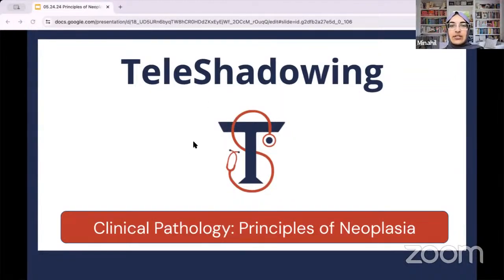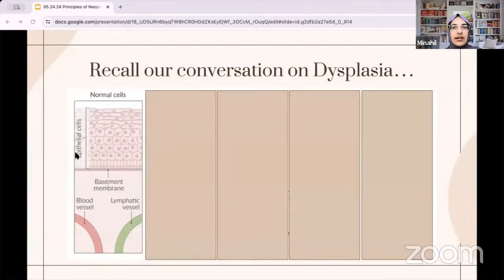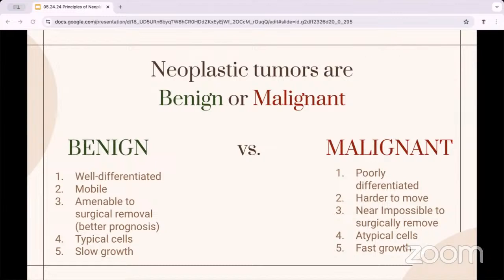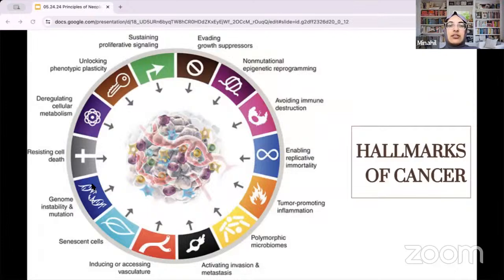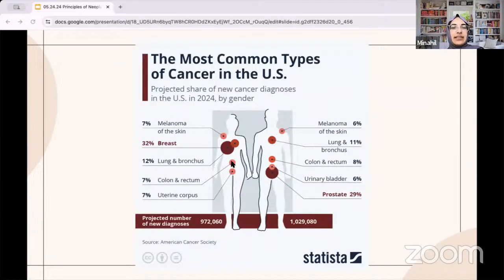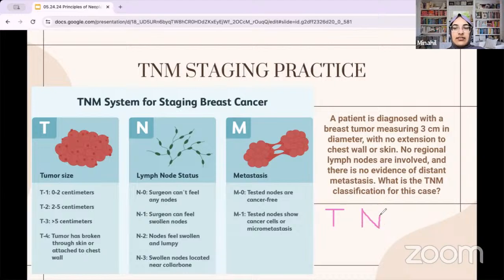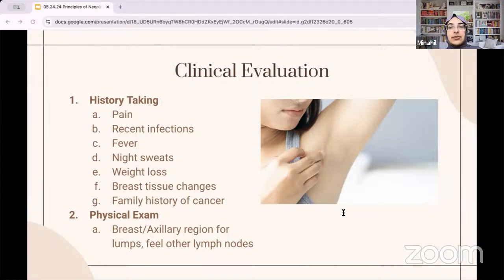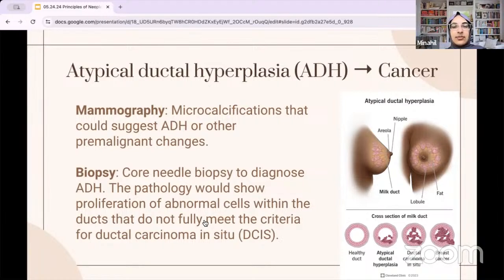Principles of Neoplasia | TeleShadowing